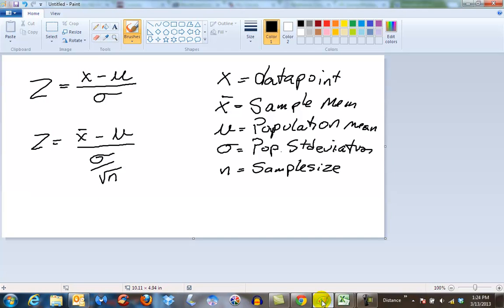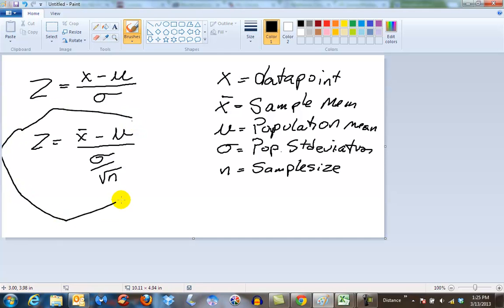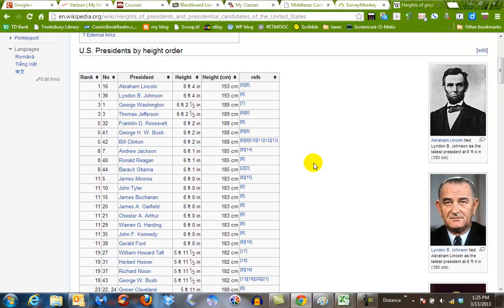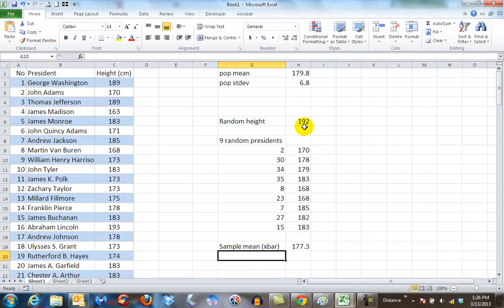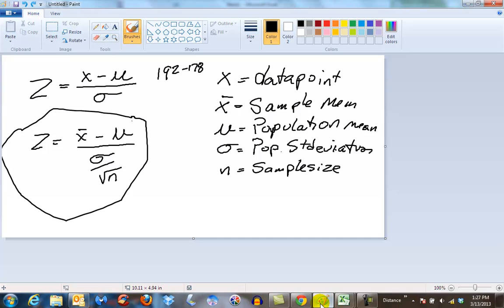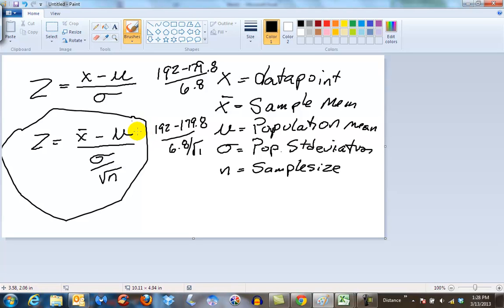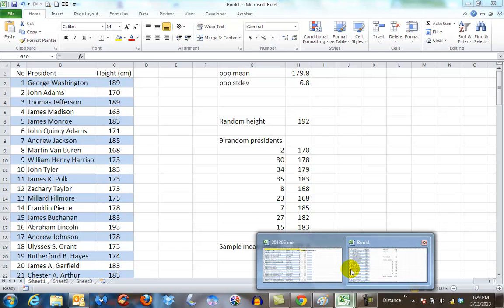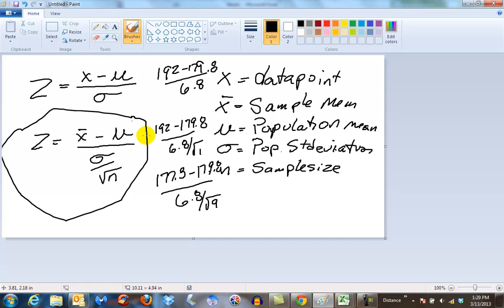CLT formula vs Z score formula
this is an explanation of how the  Central Limit Theorem (CLT) is similar to the regular z score formula, and why you can always use the CLT formula to do these problems.
I uploaded the spreadsheet, for you to run trials (just press the F9 key)